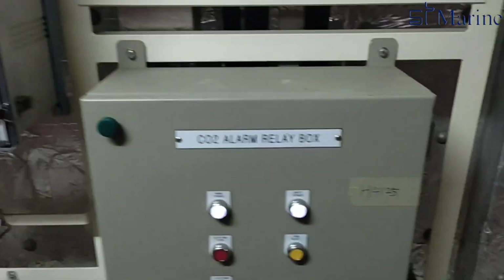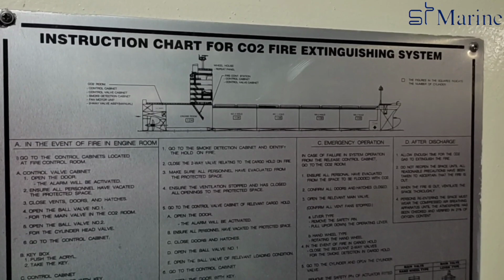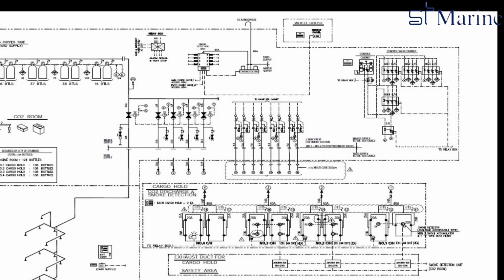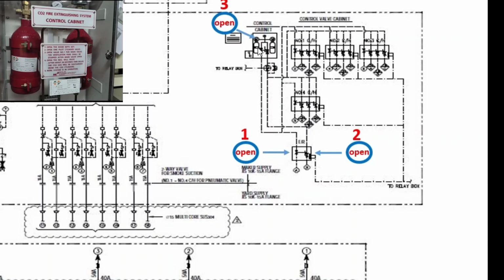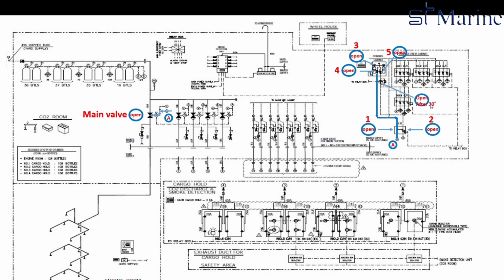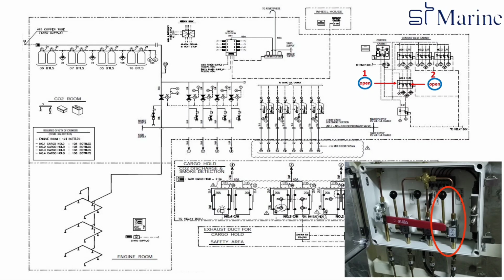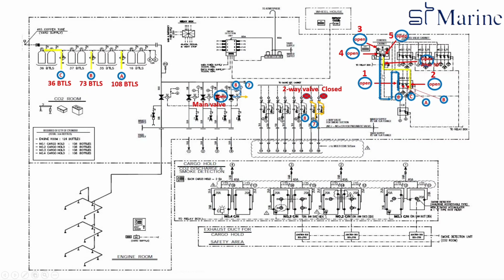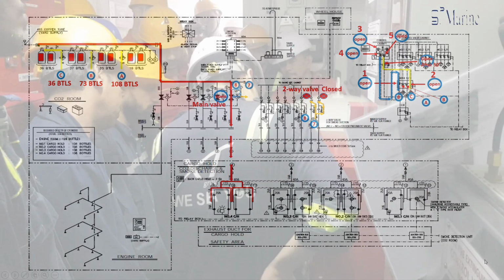How to operate CO2 System @CHIEF SON VU- STM